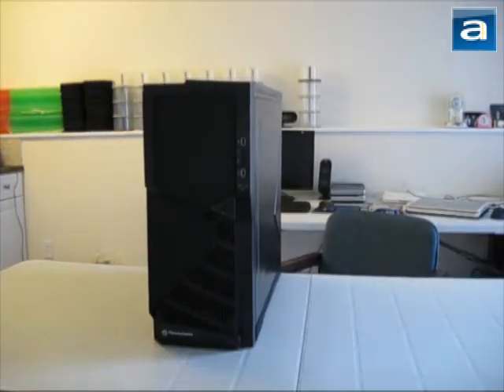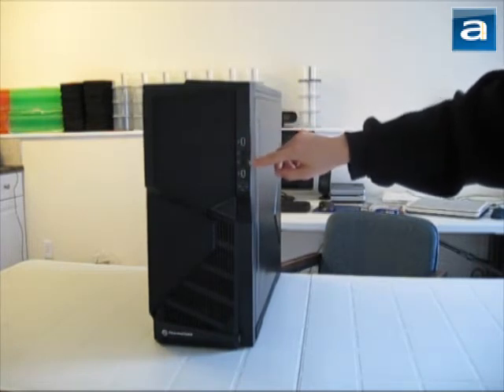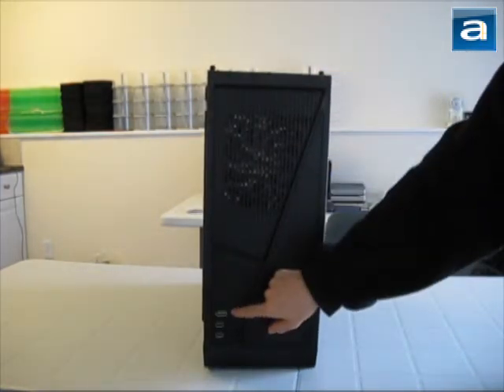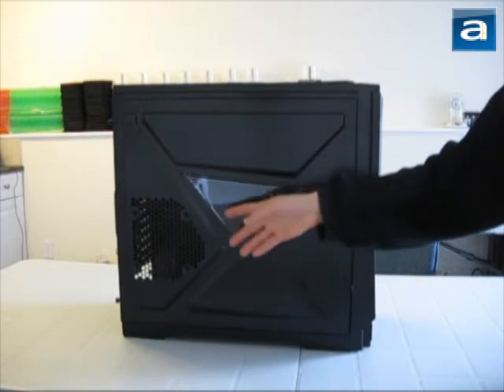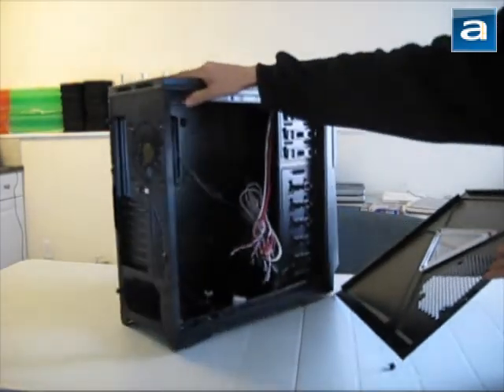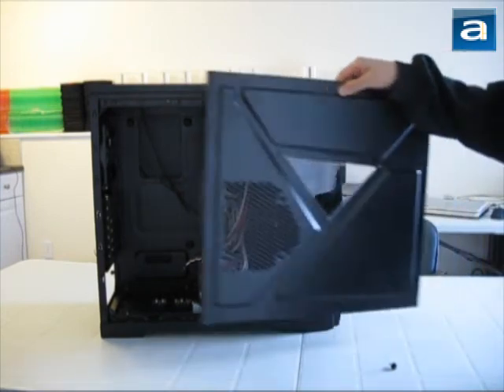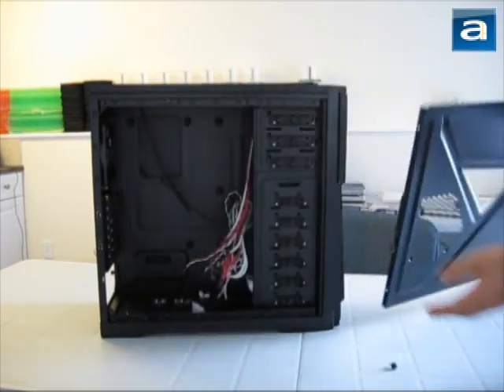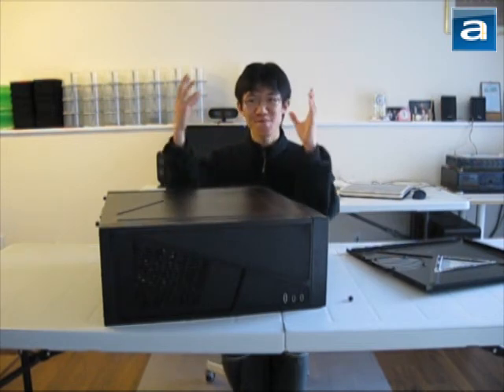Thermaltake Armor A90 Computer Case Preview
The Thermaltake Armor A90 is a chassis that tries to be truly different in design -- for the most part and against all odds, has actually been done right, and priced right, all at the same time.